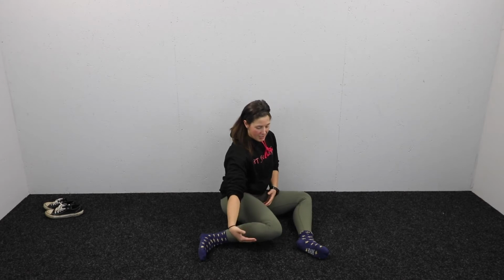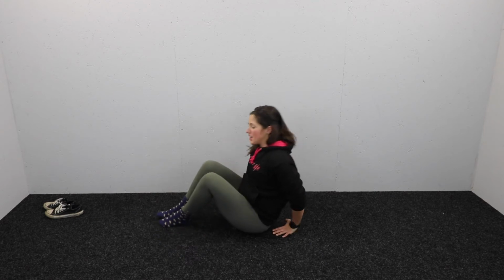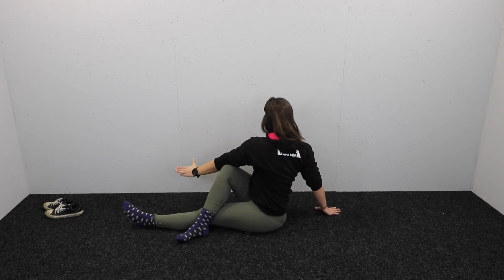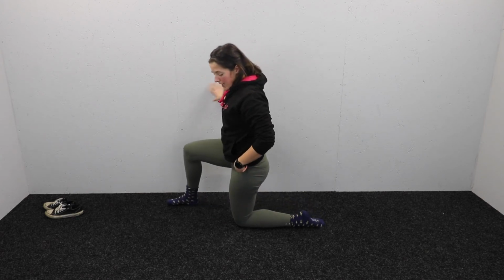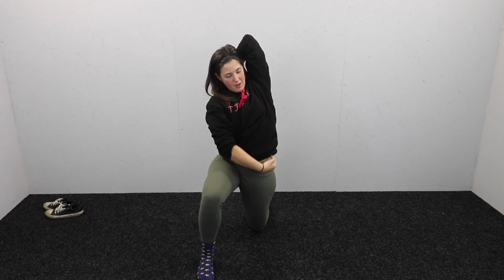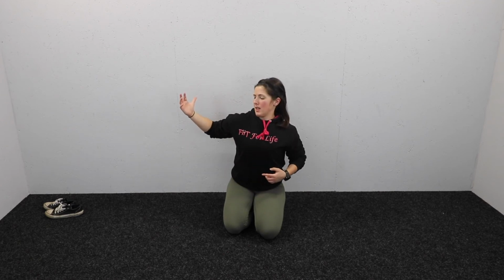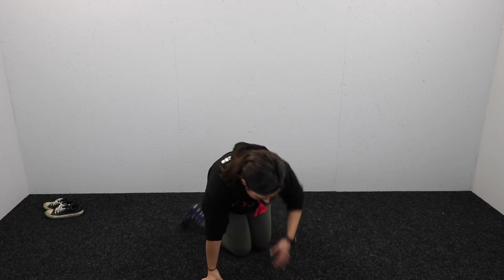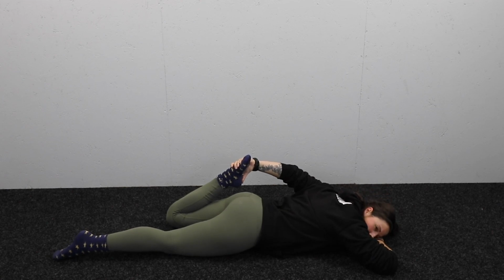Cool Down Stretches / Post Workout | ULTRA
At Ultra Events our aim is to make fitness accessible to everyone by providing FREE training.

• Get in great shape with 8 weeks FREE Training
• Raise money for Cancer Research UK (£22million raised to date!)
• Box at a glamorous black-tie event in front of a HUGE crowd.